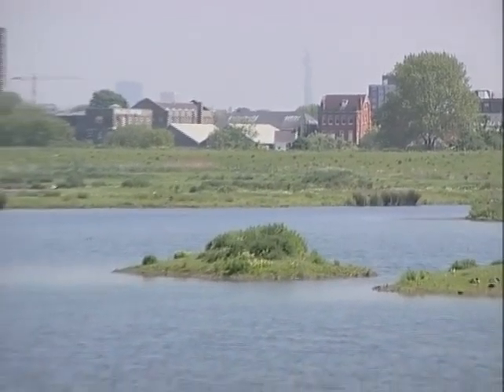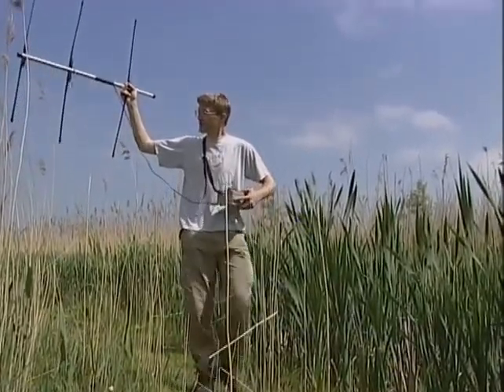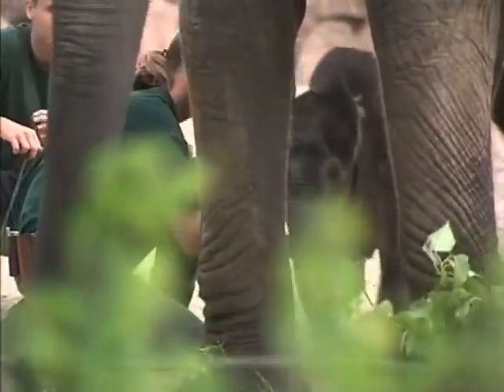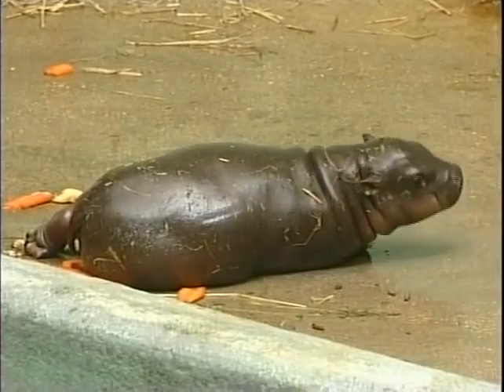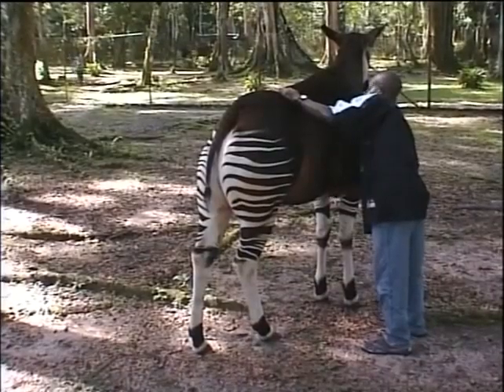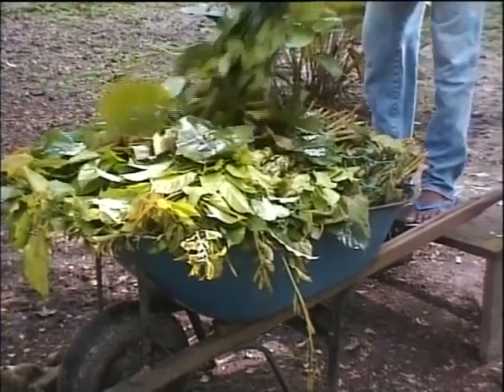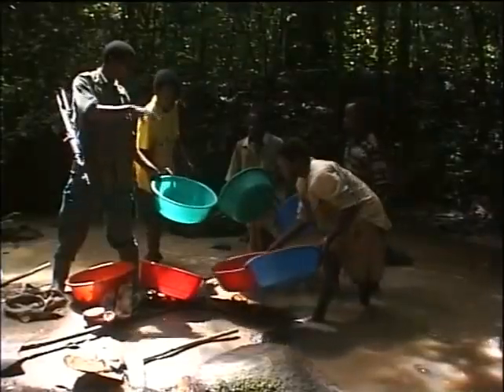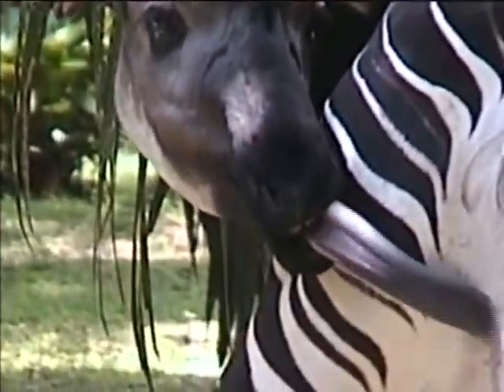TOTALLY AWESOME PAL EP18-15B